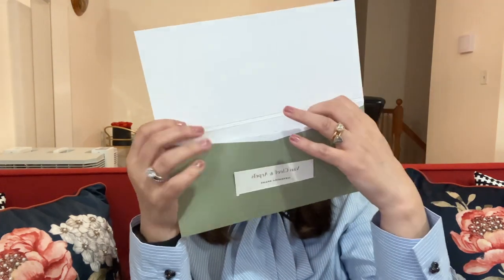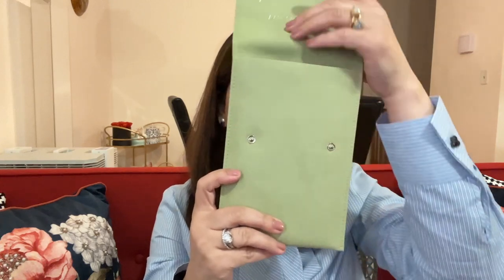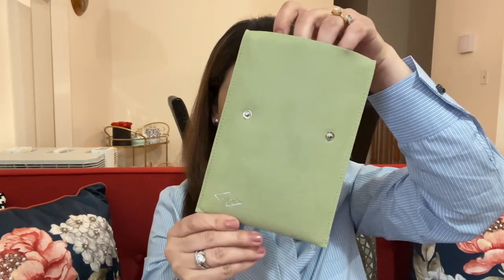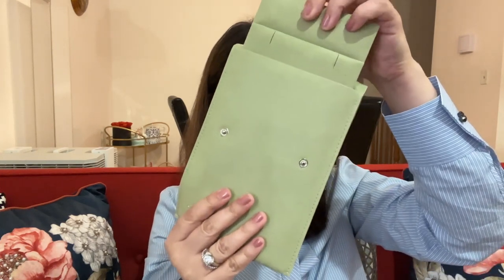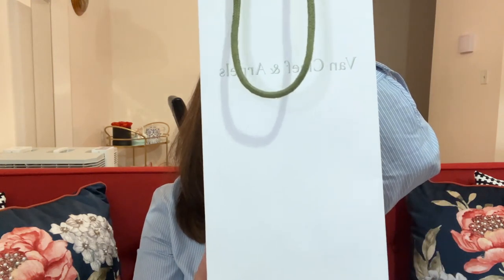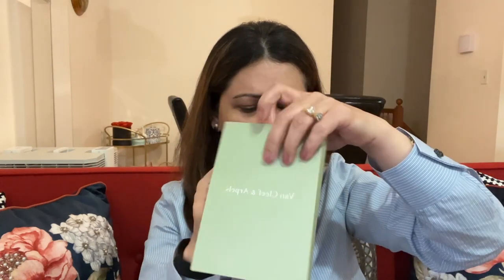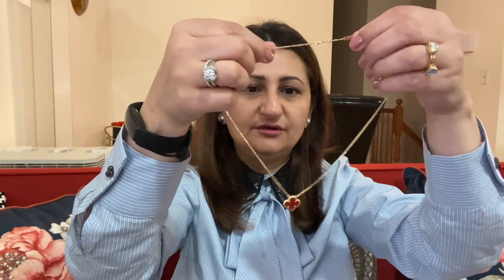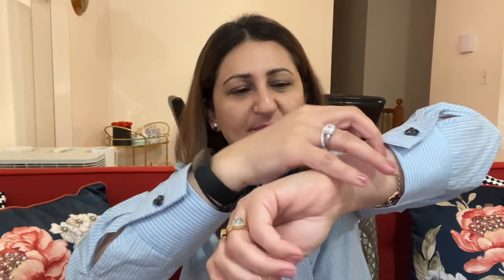Van Cleef & Arpels* Double Unboxing!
I have a double unboxing from VCA. I completely forgot about sharing this. But you it’s better late than never😊😊.
Thank you for your time time.

I upload videos twice a week Wednesdays and Saturdays. It will help me grow.